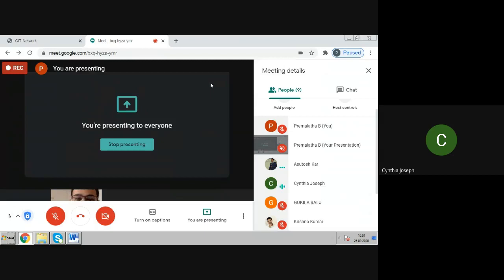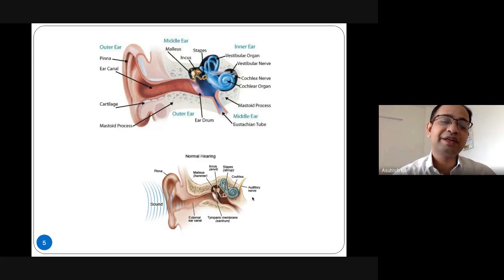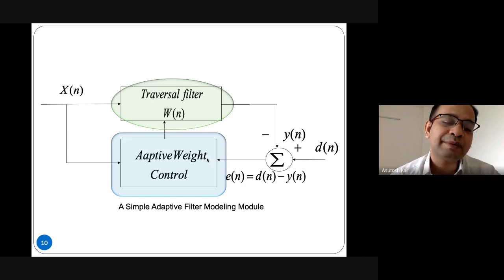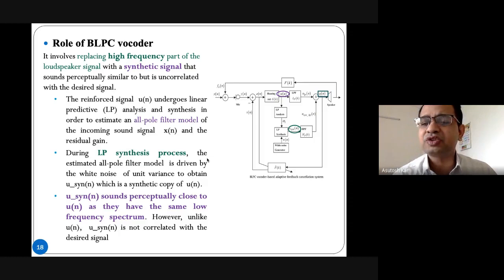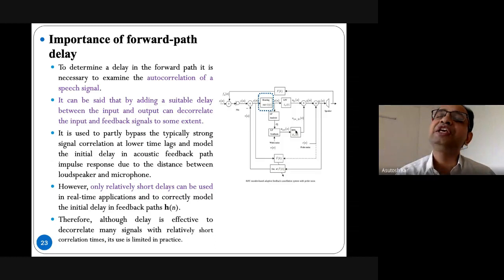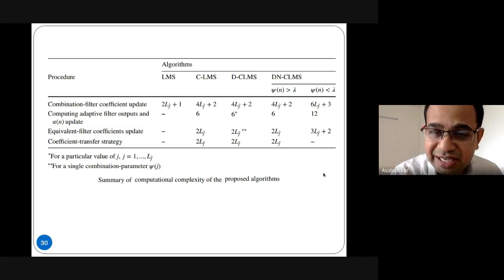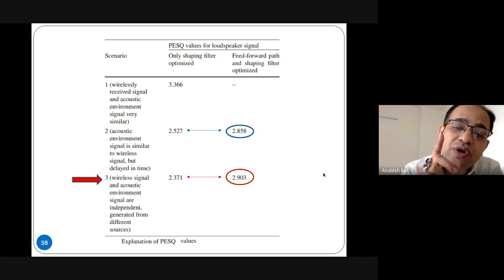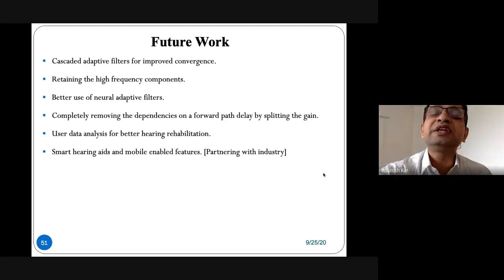11. SOUND QUALITY ENHANCEMENT IN DIGITAL HEARING-AIDS USING ADVANCED SIGNAL PROCESSING TECHNIQUES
Addressed by Dr. ASUTOSH KAR SMIEEE (Ph.D., Marie-Curie Post Doc.) Department of Electronics & Communication Engineering IIITDM Kancheepuram , Chennai
ABOUT THE FDP
Biomedical data analytics helps in health care applications especially for improving the health of patients. Biomedical data falls within the set of big data – with high volume, high diversity collected from many patients at several time frames. Capturing, analyzing, storing, and visualizing such massive data is very complex. This data can be analyzed to give important information about the preventive measures and alternate drugs to the patients. This Faculty Development Programme provides an overview of recent state-of-the-art signal processing and machine learning algorithms for biomedical big data analysis.